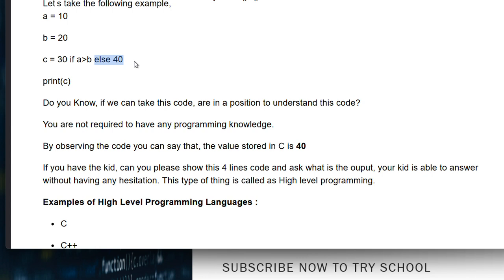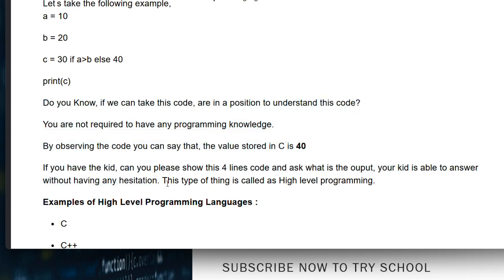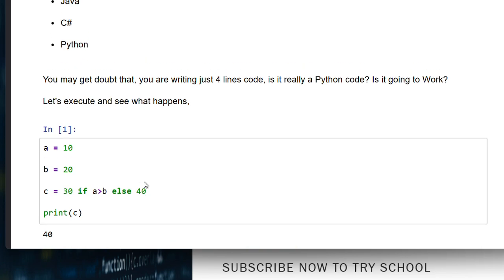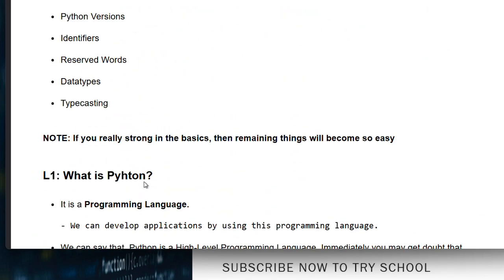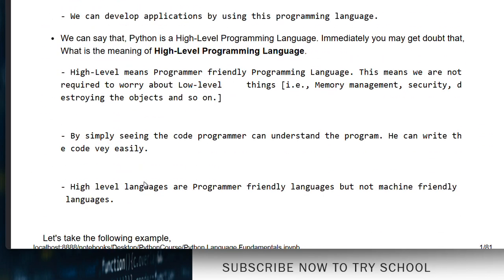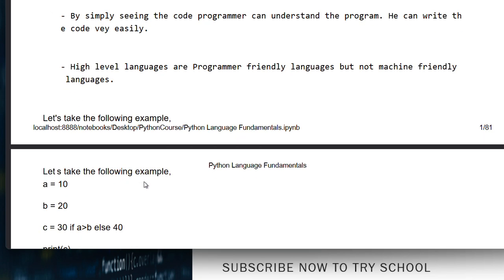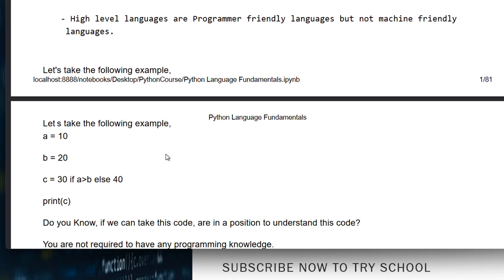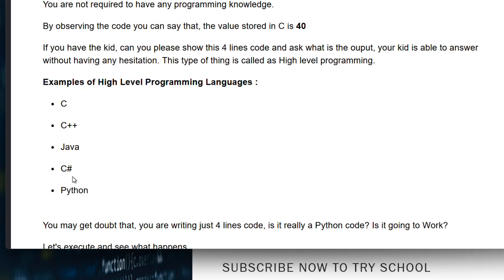Lecture1: What's python?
Powered By:
Try School - Telugu